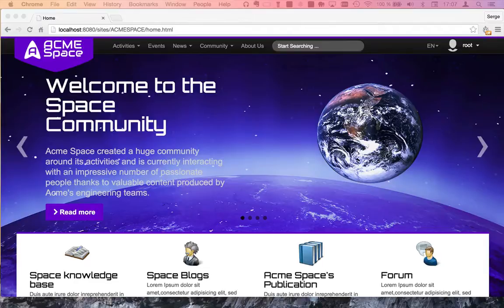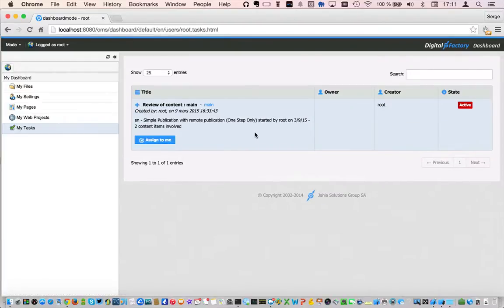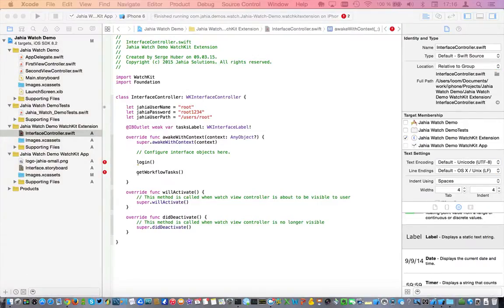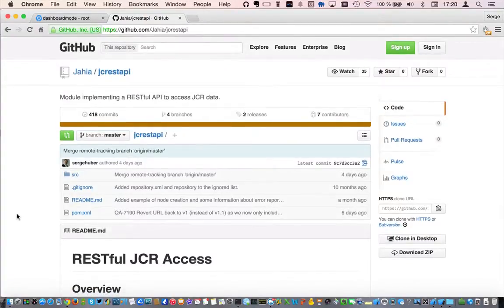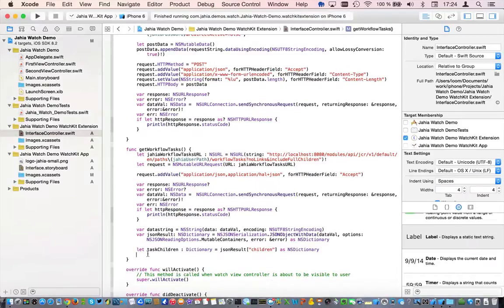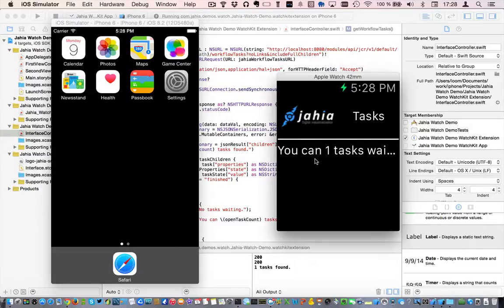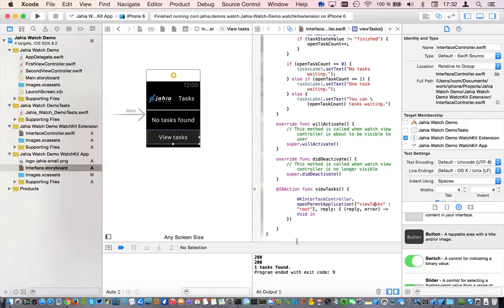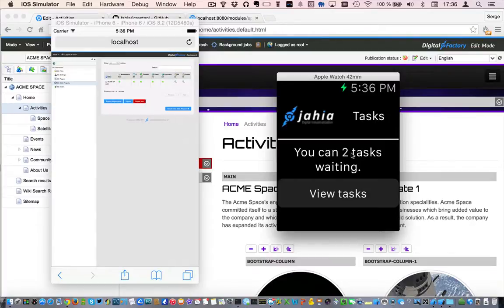Integrating Jahia Digital Factory with the Apple Watch using Swift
This video features a step by step tutorial on how to integrate Jahia Digital Factory's workflow tasks with the Apple Watch. The code is developed using the new Swift programming language, and is also available